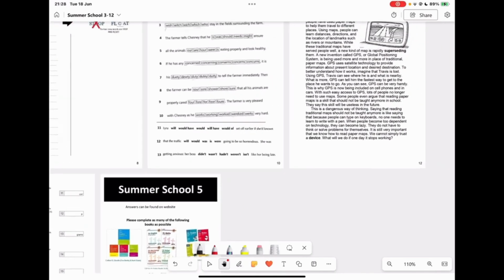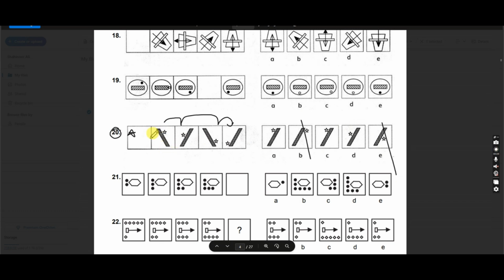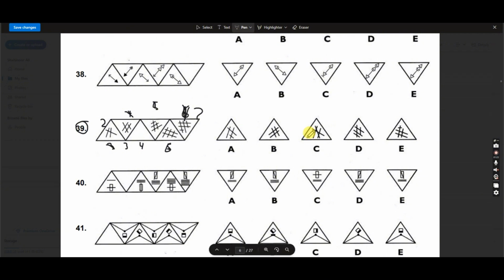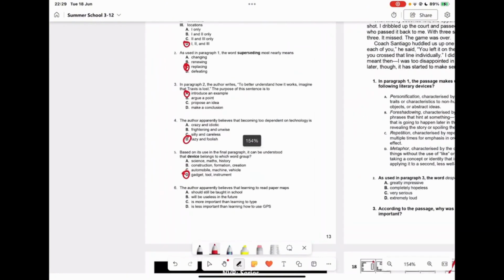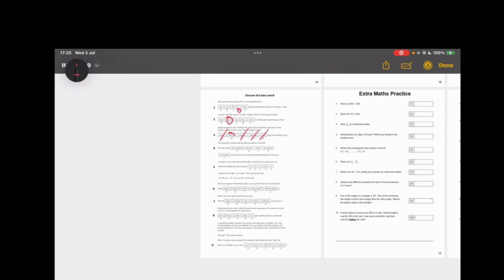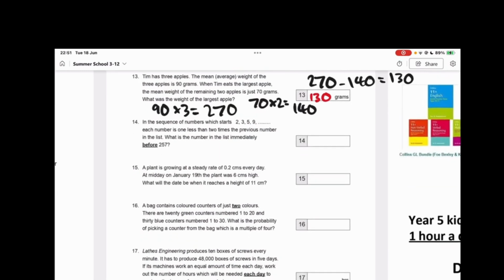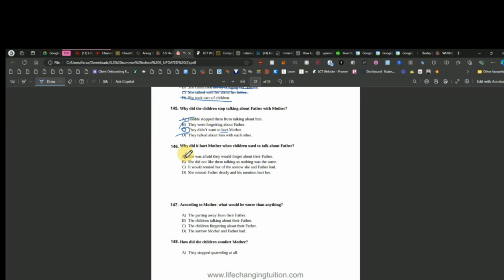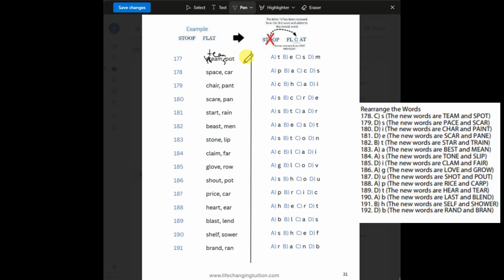Summer School 5